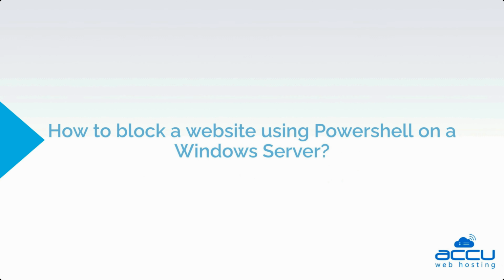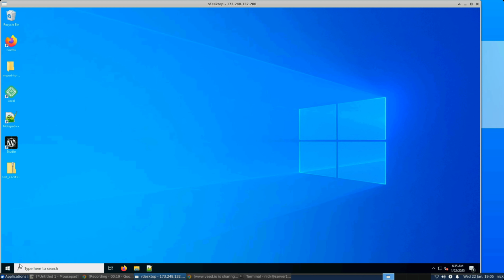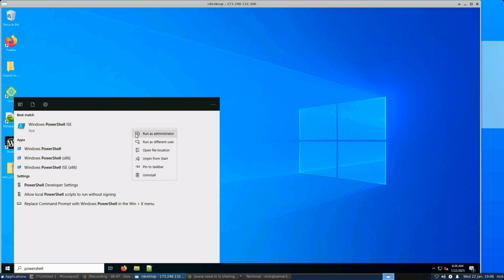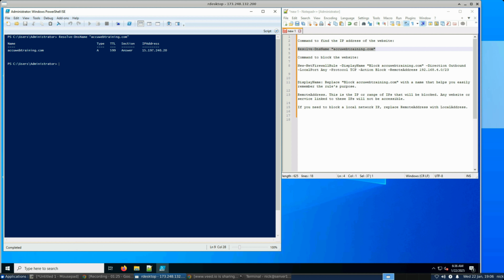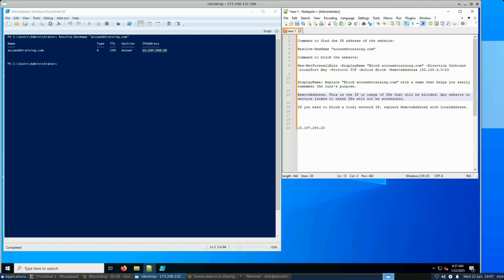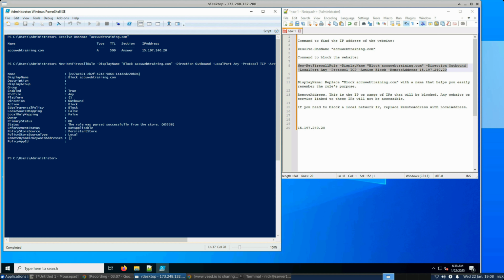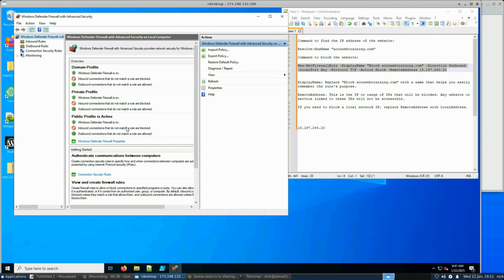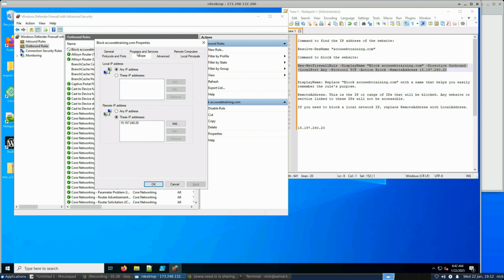How to Block a Website Using PowerShell on Windows Server | Quick Tutorial | AccuWeb Hosting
Learn how to block access to specific websites on a Windows Server using PowerShell in this quick and easy tutorial. Whether you're managing a network or securing your server, this step-by-step guide will show you how to use PowerShell commands to restrict website access effectively. Perfect for IT admins and beginners!